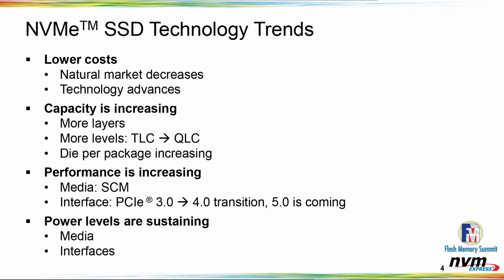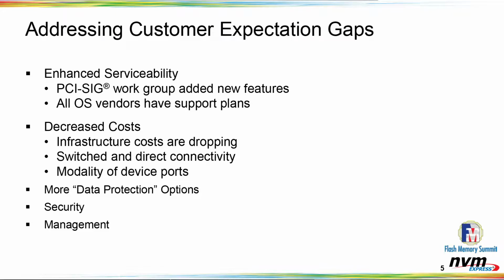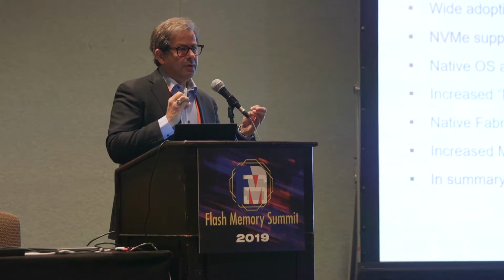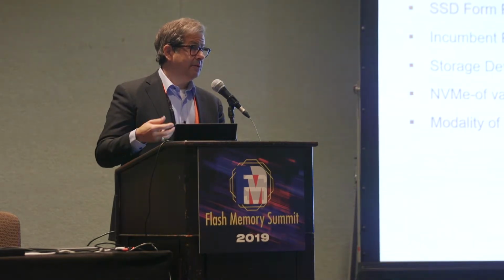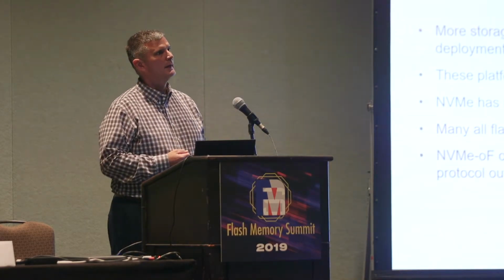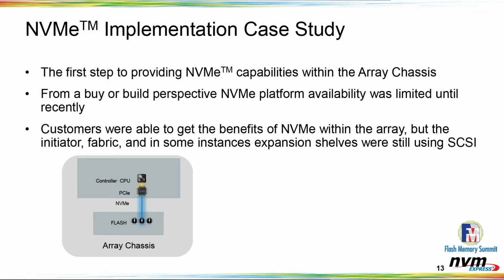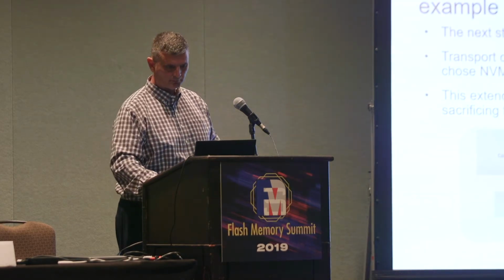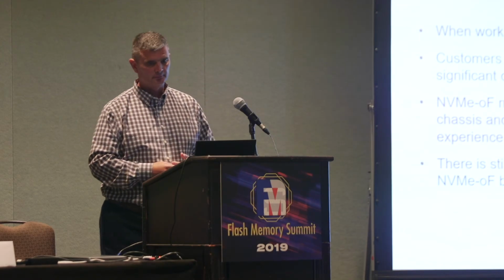FMS 2019: Panel on Enterprise Servers and Storage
Panelists:
Gary Kotzur, Senior Distinguished Engineer, Dell EMC
Steve McQuerry, Technical Marketing Engineer, Pure Storage